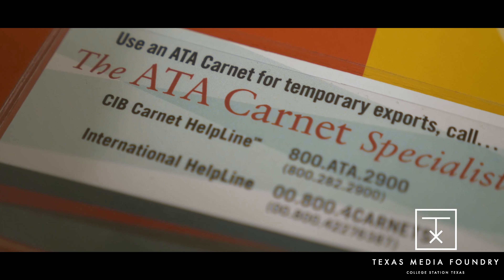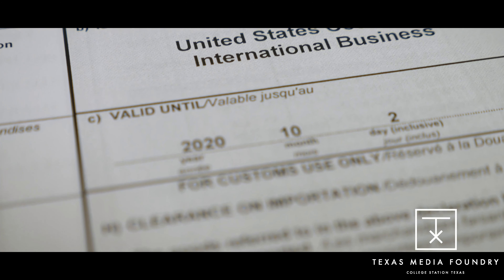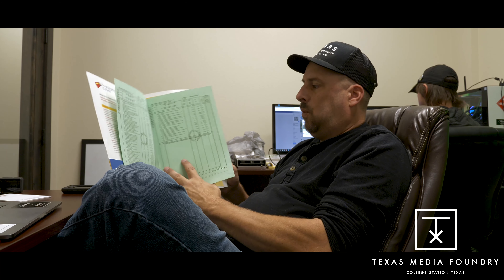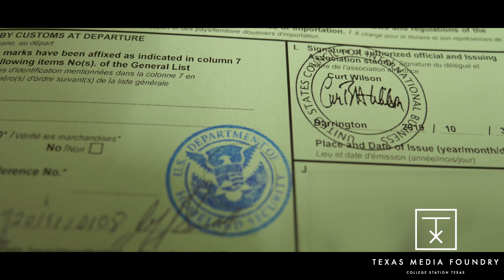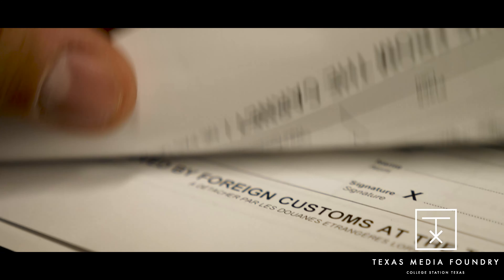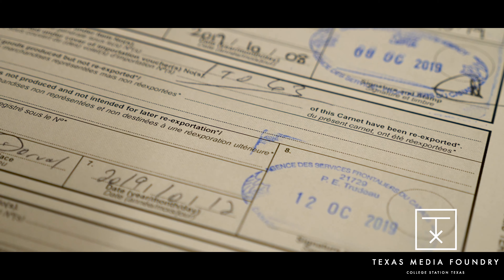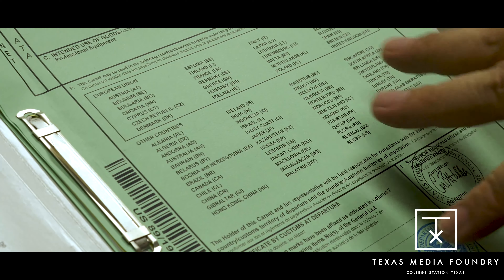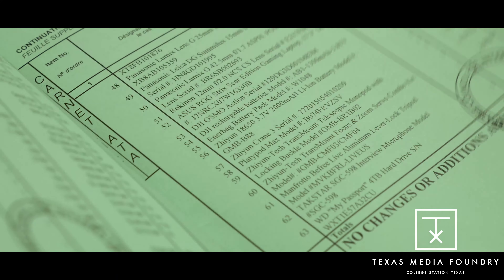How to Use a Carnet for International Work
We recently took a trip to Canada for a video shoot, and we're here to share our experience as well as, hopefully, give some insight into making your next international trip go as smoothly as possible.